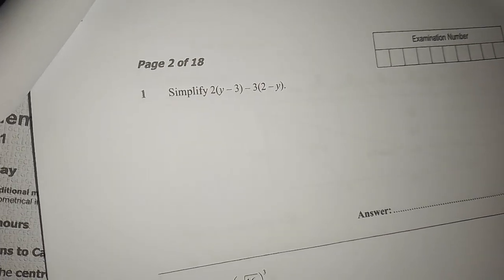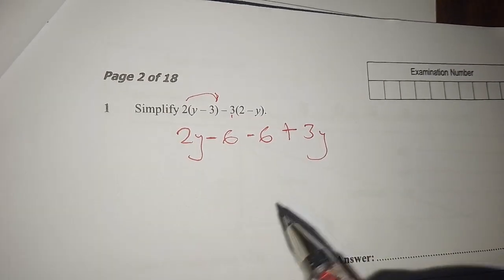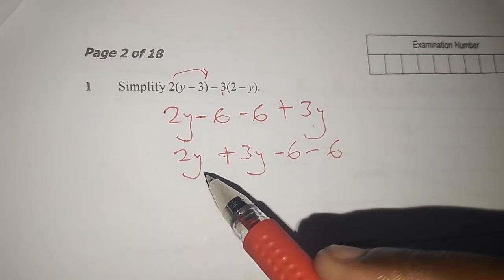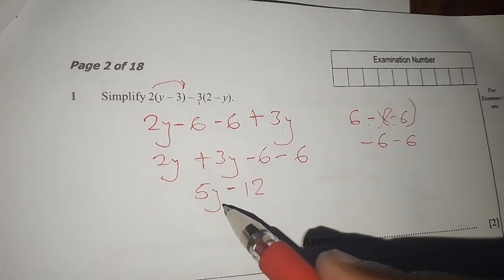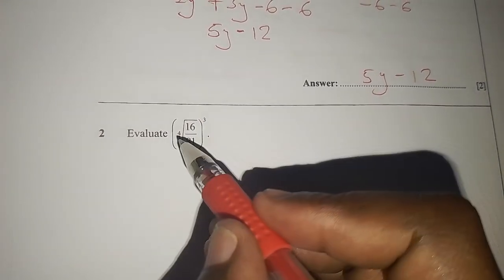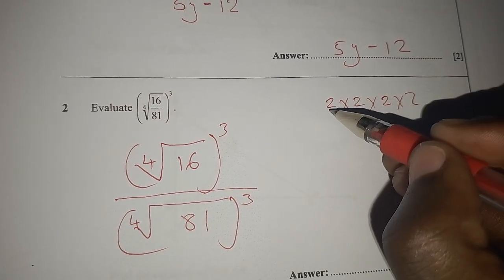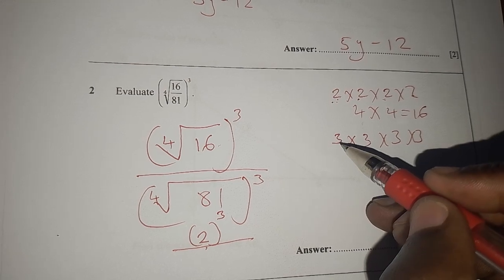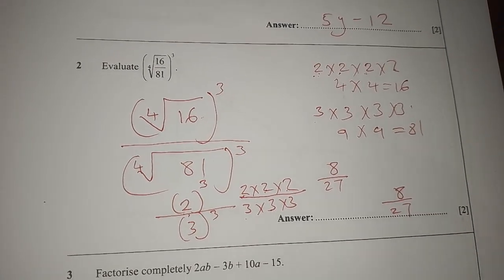GCE REVISION 2025